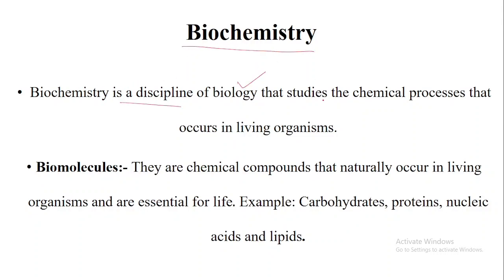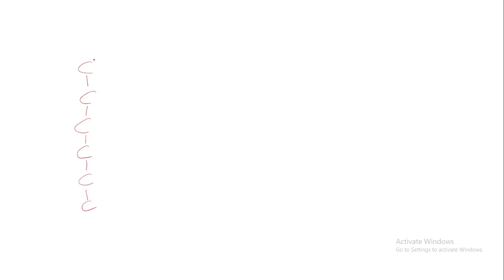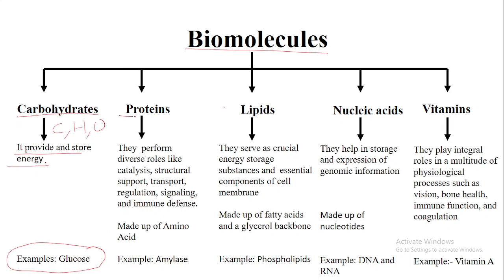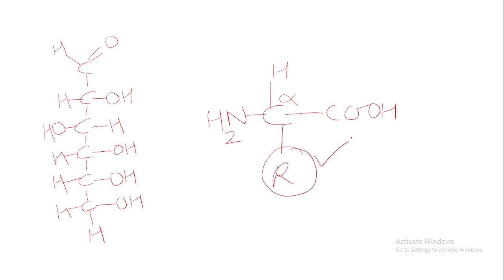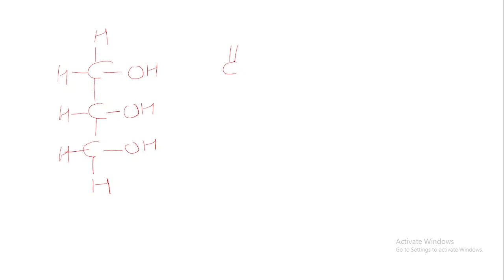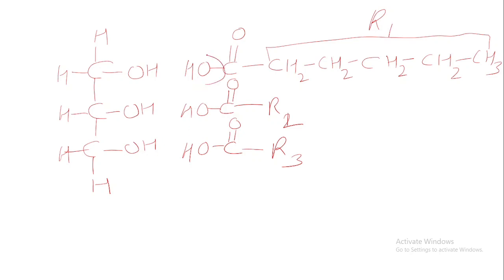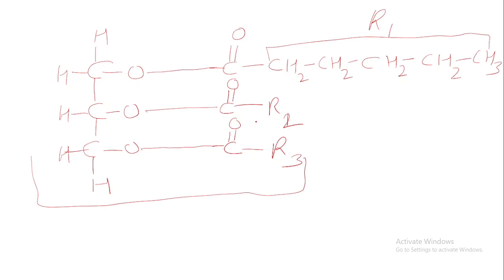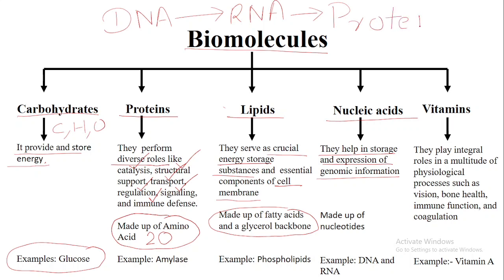Introduction to Biomolecules| Biochemistry| Ncert| NEET